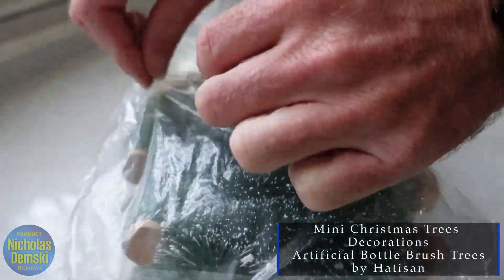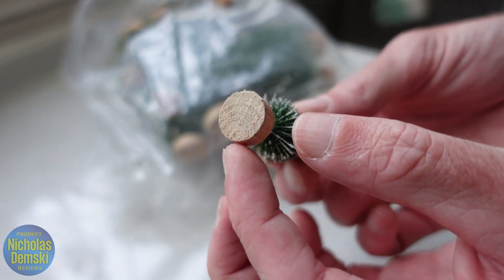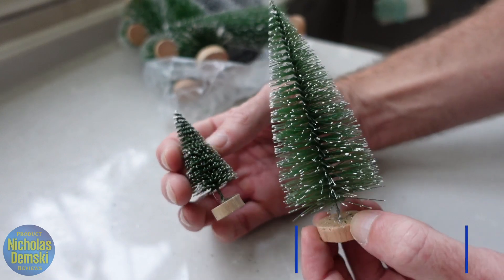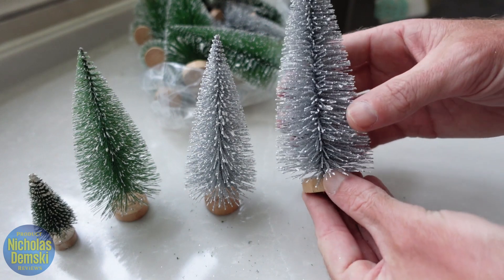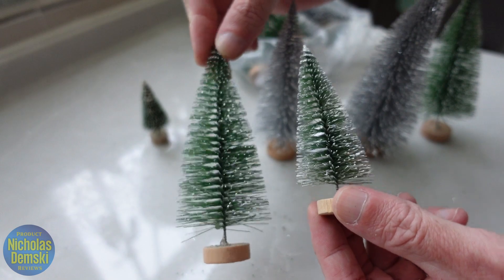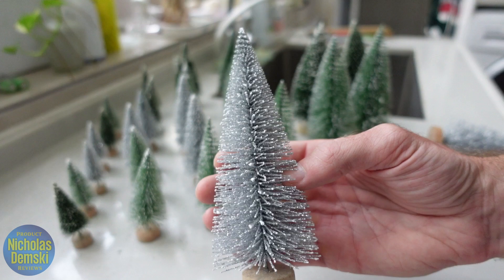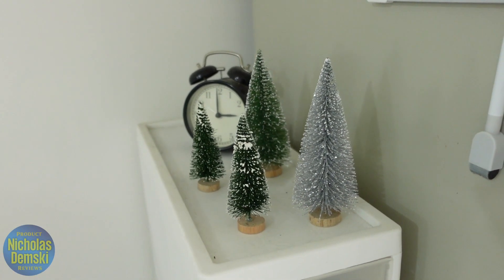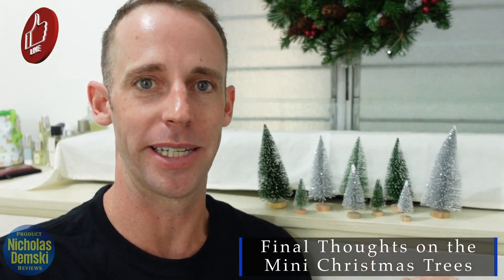Mini Artificial Christmas Trees, Bottle Brush Tree Decorations by Hatisan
Here are the Mini Artificial Christmas Trees, Bottle Brush Tree Decorations by Hatisan and today I will be giving it a quick unboxing and full review.